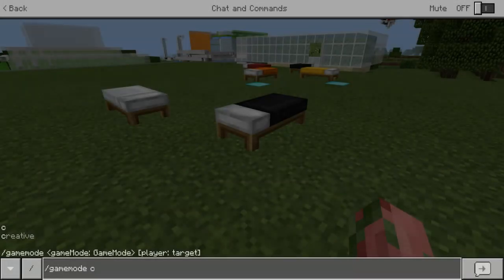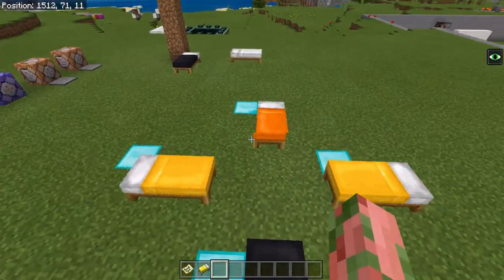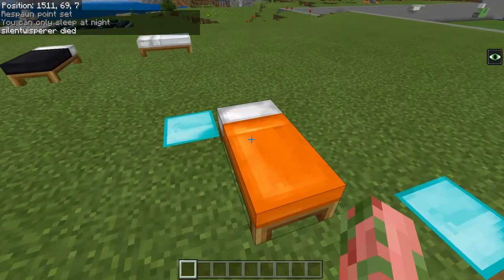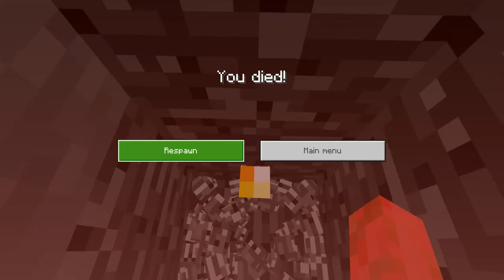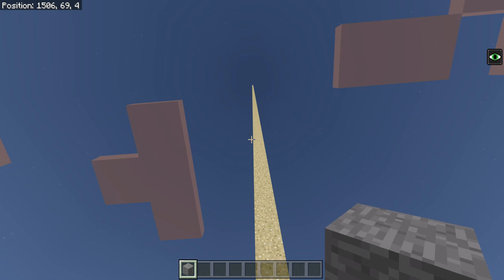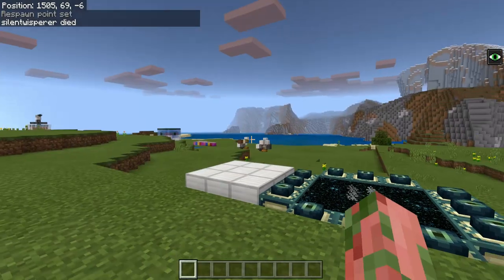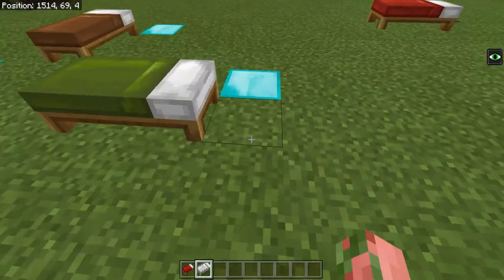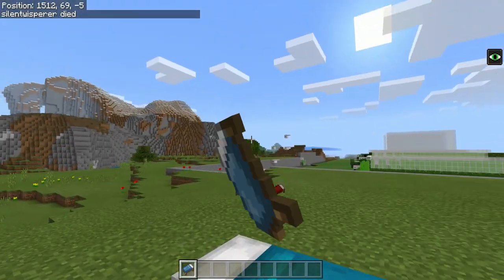Bugrock Of The Week 16: Infinite Death Loop Bed Bugs! Minecraft Bedrock Edition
Welcome to another Bugrock of the week! In this one we explore the brokeness of beds, how they work, and how they are broken. Turns out having an infinte death loop is extremely easy on bedrock .. Maybe like, tell your friends so they don't get trolololed! I greatly supports the series! 💖

UPVOTE THESE BUGS! :D
But also, please leave a comment on them as well! If you have experienced the bug, please tell them on what platform you are playing on! It helps them out a lot!

Infinite Death Loops!

A quick and easy way to support, with fun perks!